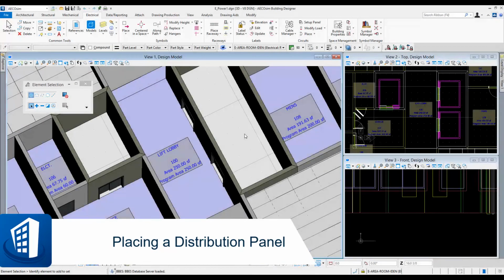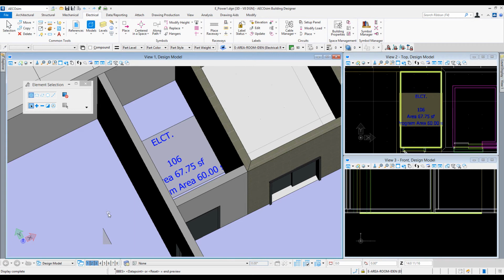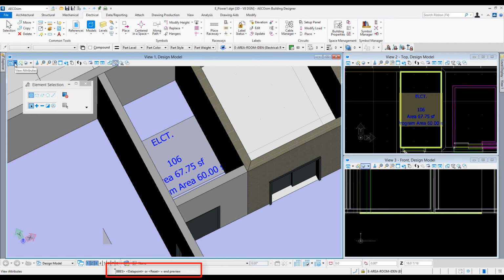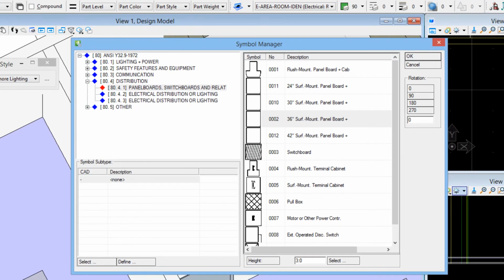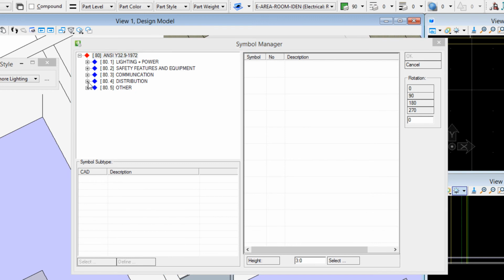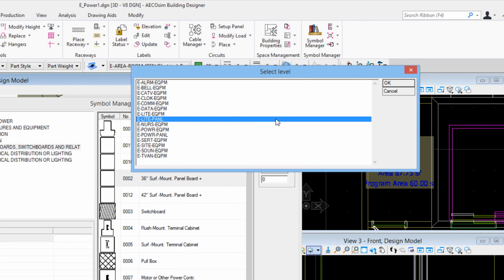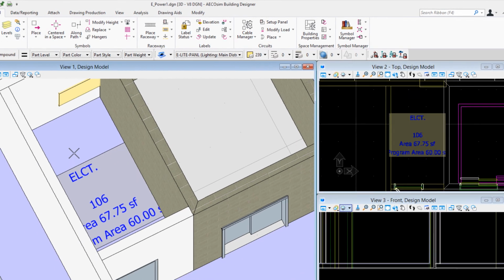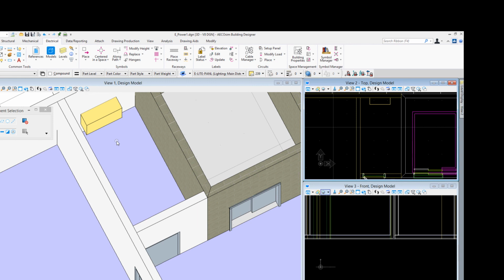learn bentley com b43c763b4546c46114122ab430275108mp4